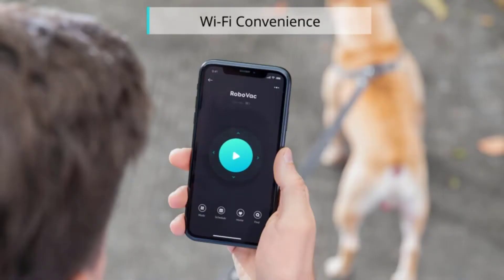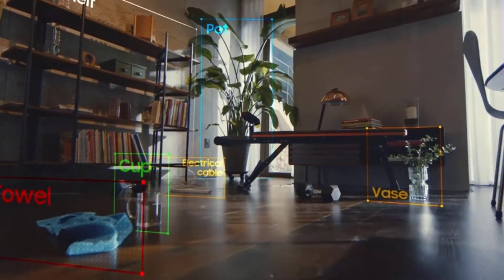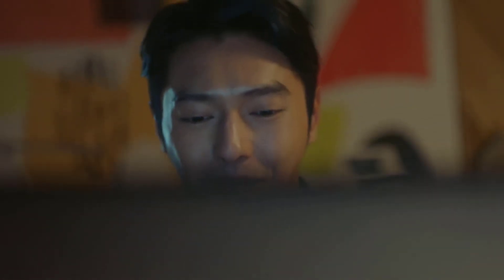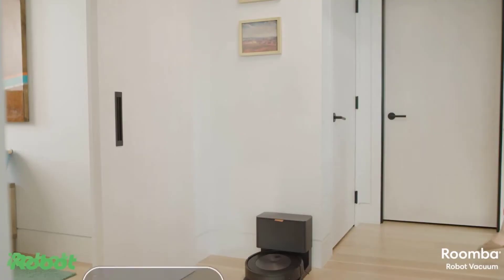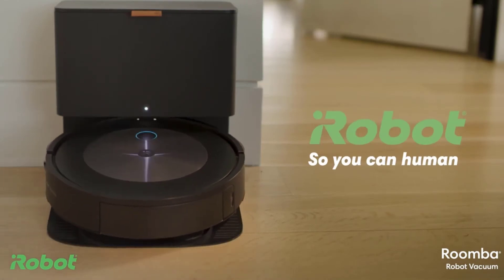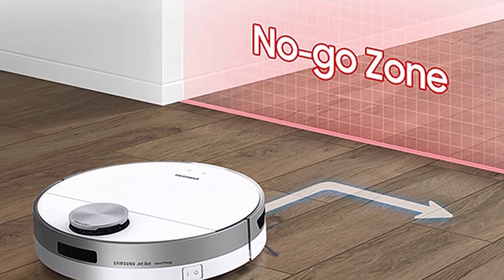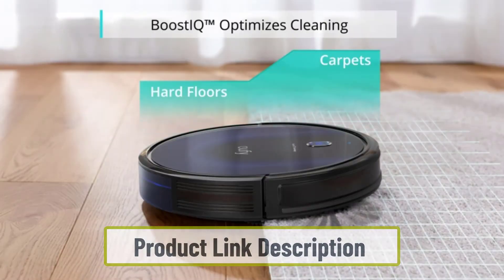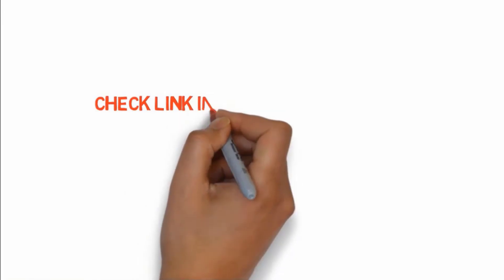The Best Smart Robot Vacuum Review in 2022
The Best Smart Robot Vacuum Cleaners 2022, find out the top trending robot vacuums, reliable, durable and have more features

Rather than cleaning harder, clean more intelligent. Now is the ideal time to purchase another robot vacuum more clean. While you're off having a good time, the house keeping device will clean your floors. In any case, not all robot vacuums are made equivalent. We've gathered a rundown of the top savvy robot vacuum cleaners.

First class vacuums incorporate those from Samsung, iRobot, Eufy by Anker, and others. They can change over from wood to cover effortlessly. They experience no difficulty with residue, dander, or pet hair. Some of them have their own self-cleaning stations, so you don't need to unclog the garbage bin.